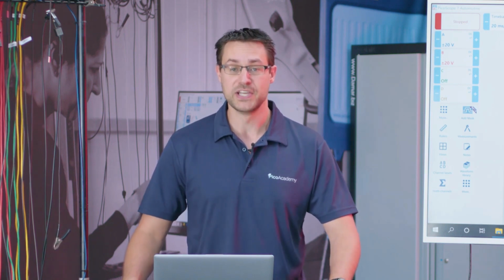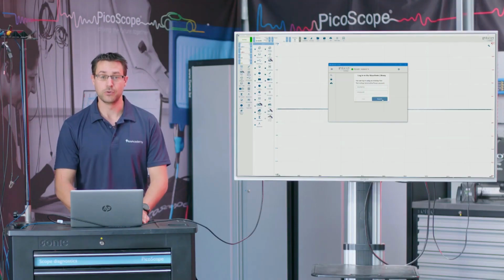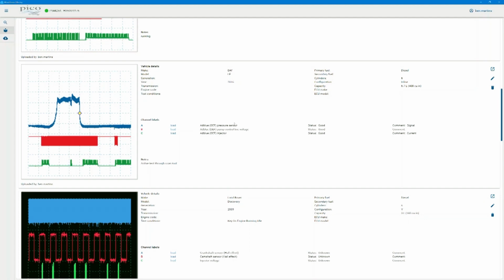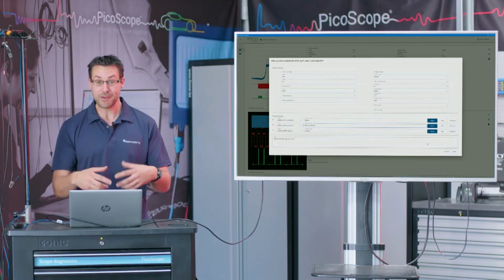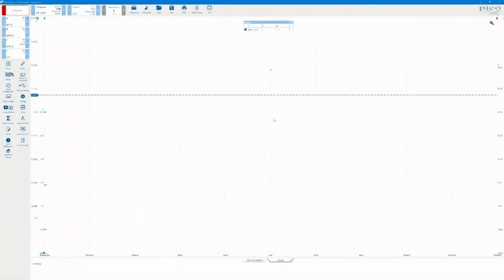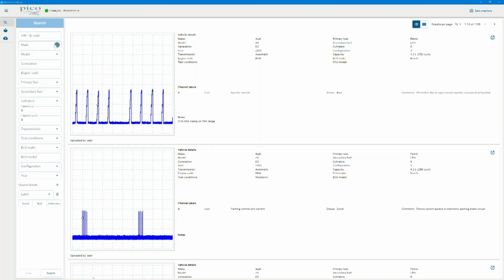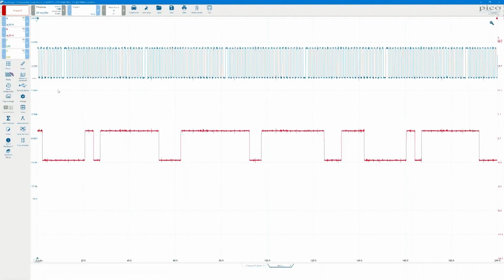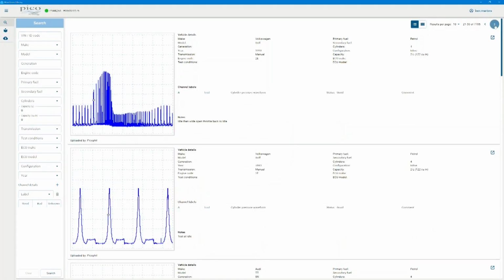PicoScope 7 Waveform Library - Introduction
In this video, Ben Martins from the Pico Technology Automotive team introduces us to the new Waveform Library. In it, Ben explains what the library is, how it can help you and how to use it. Fundamentally, the library is a free online storage mechanism where you can back up all your waveforms and access them from any PC anywhere and anytime. In addition, you can search the reference waveforms uploaded by other users to compare against your own captures and help you make a diagnostic pass/fail decision.